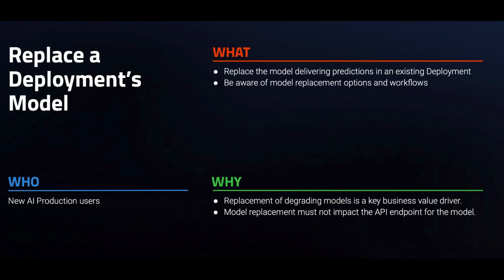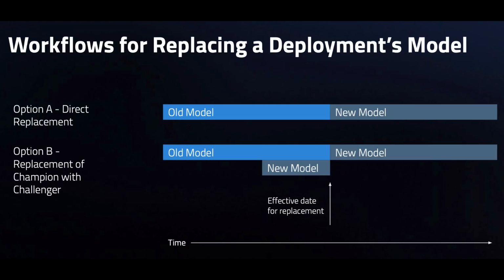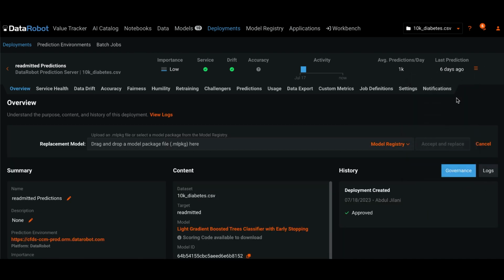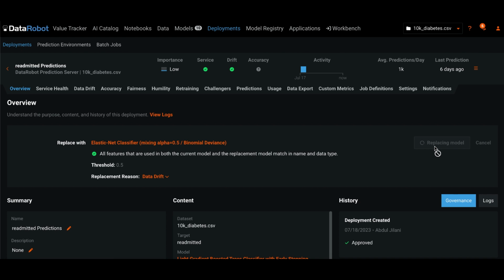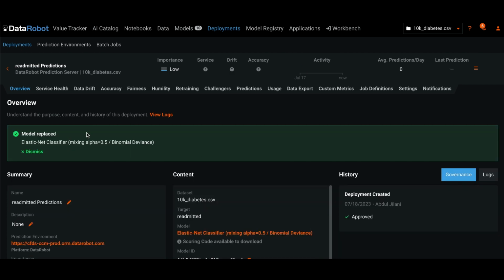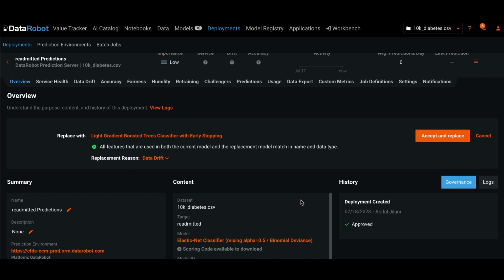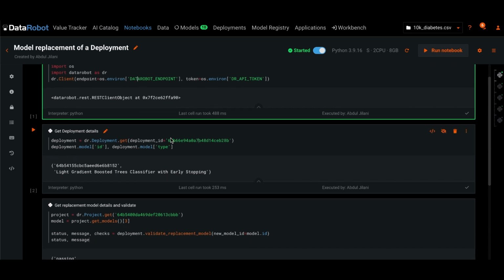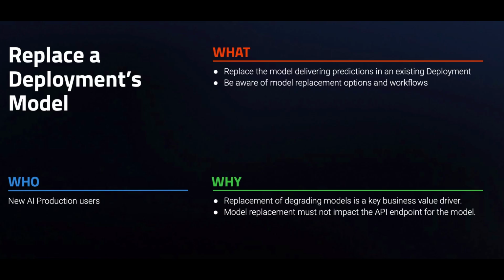Model Replacements in DataRobot MLOps | Replacing Production Models without Service Disruptions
DataRobot provides two ways of replacing the model associated with a live Deployment. Both options allow you to replace an outdated model without any service interruptions. Your replacement actions will be automatically be logged in the history associated with the Deployment.

This video shows both options. Option 1 is to replace the production model with a new model not previously associated with the Deployment. Option 2 is to replace the production model with a Challenger model already associated with the Deployment.

0:24 Explanation of two workflows
0:36 Option 1: Direct model replacement
1:24 Option 2: Promote a challenger to champion
2:02 Replace a deployed model with the DataRobot API

Content
In this video we will see how we can replace a model within a Deployment. Over time, ML models can become obsolete because of drift, accuracy, and other reasons. Replacing the Champion model within the Deployment allows users to be able to start using a new model without any changes in the downstream applications. This is possible through DataRobot MLOps.

With DataRobot users have the option of either direct replacement with a new model, or replacement with a Challenger model after its performance has been tested for a while.

Now let us see how we can replace the Champion model within a deployment. Select the Deployment in the hamburger menu. Select Replace model. We can either upload an mlpkg file or we can specify the URL. Once we paste the URL, click Select.

DataRobot has validated and checked whether the model can be replaced with the new model. Now we can accept and replace the model. DataRobot will replace the Champion model with the current model and this Deployment will start making predictions with this model. And the Champion model has been replaced by the model that was specified by us.

Let us now replace the Champion model inside a Deployment with the Challenger model that has been running in the same Deployment for a while. Select the Deployment. Under the Challengers tab we can see our Challenger model that has been running for a while now. Click this button and DataRobot will validate whether the Challenger model can replace the model. And now we can accept and replace the Champion model. And our Challenger model has replaced the Champion model to become the Champion model itself.

Let us now replace the Champion model in a Deployment using DataRobot API. We connect to the DataRobot instance. We fetch the Deployment. We fetch the model that we want to replace the champion model with. We validate whether the model can replace the Champion model. Once the checks have passed we can then go ahead and replace the model.

And that is how we can replace a model within a Deployment.